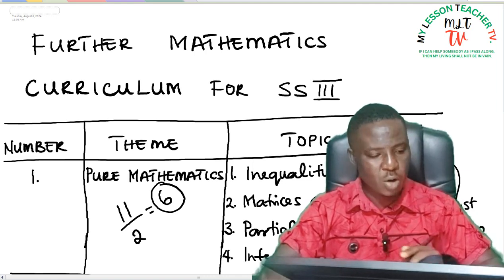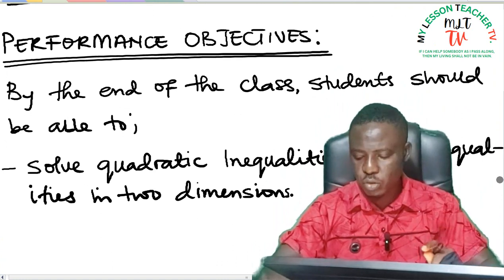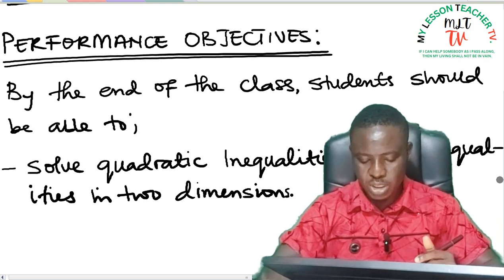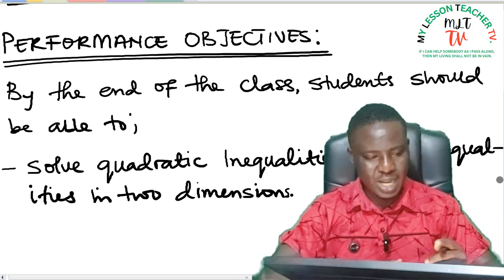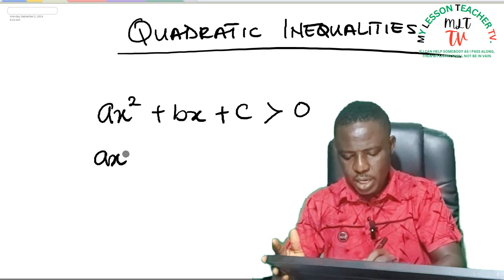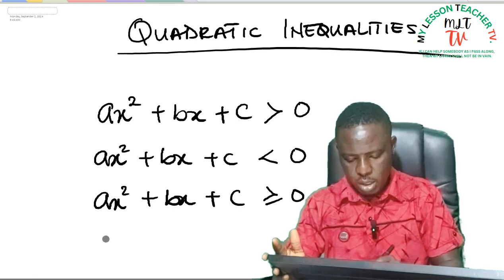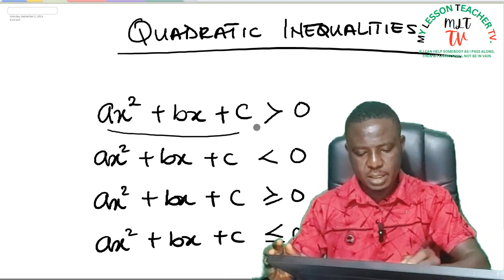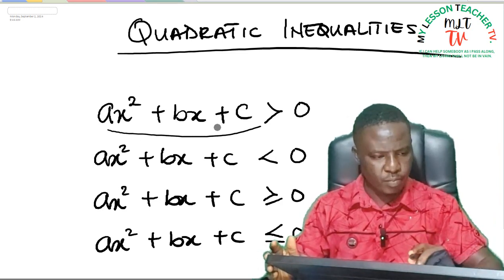SS3 Lec1001 quadratic inequalities in one variable 0